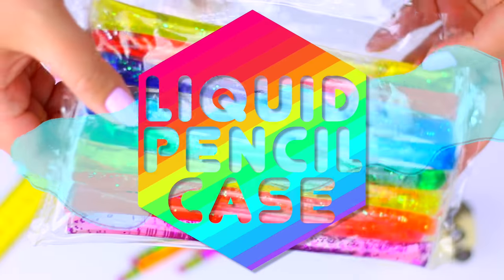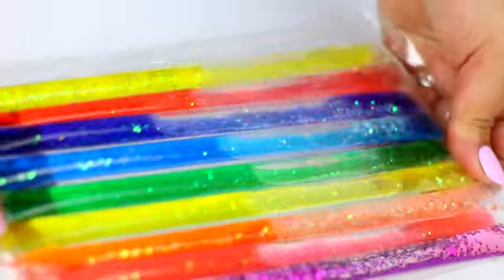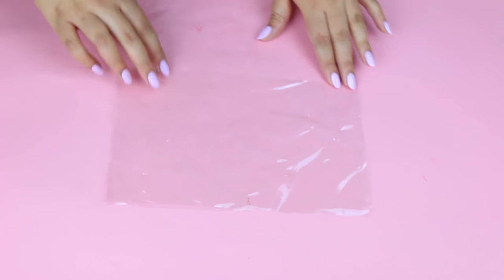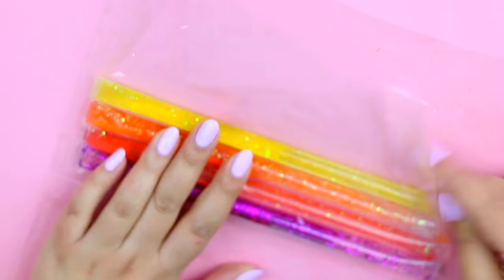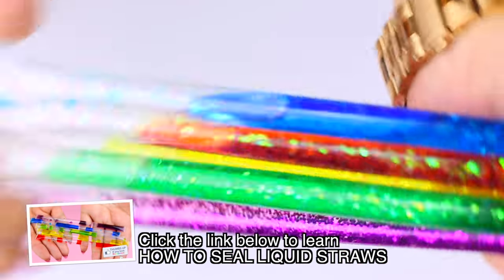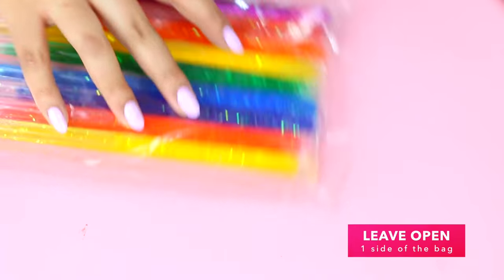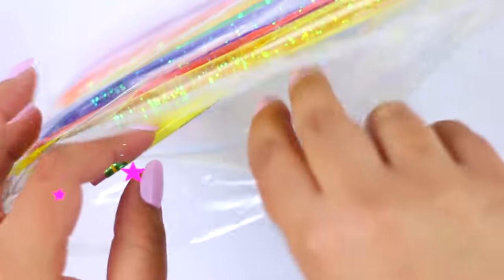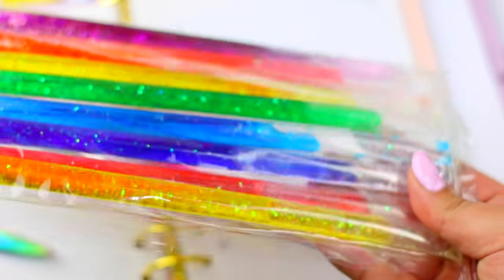DIY LIQUID Rainbow Pencil Case You've NEVER Seen Before!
*Bubba Straws
*Clear Vinyl
*Heat Sealer
*Food Coloring
*Clear Glitter

Hi Guys! in today's video im going to show you how you can make at home a coolest liquid rainbow pencil case to organize all your school supplies! , It's so MEZMERIZING and easy to make, i'm pretty sure you guys are going to LOVE it, it was inspired on my rainbow liquid phone case that I uploaded 2 videos ago.

My next video maybe will be some life hacks, testing weird beauty products, diy instagram slimes, who knows!  :)